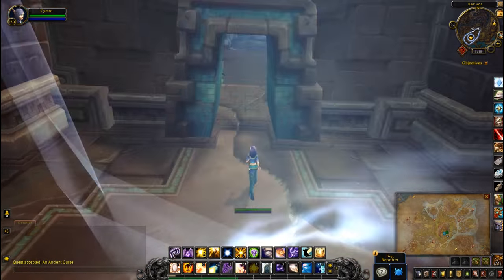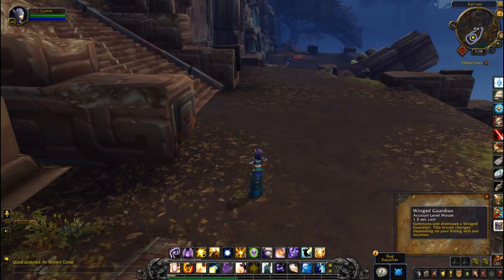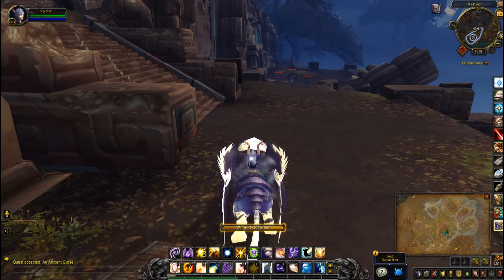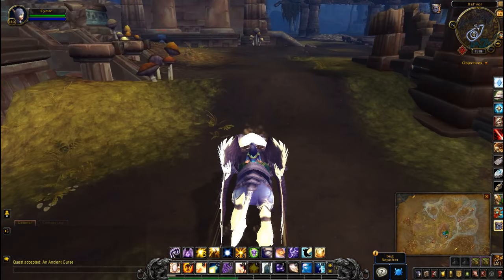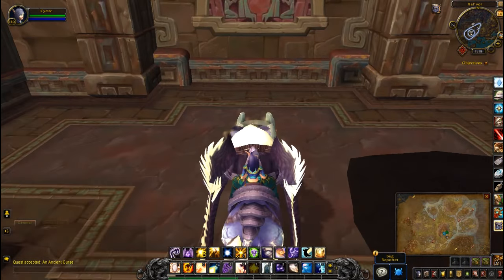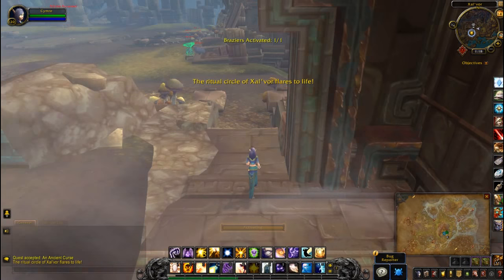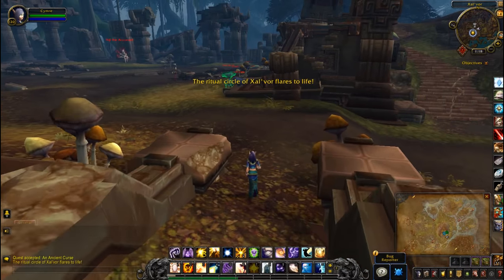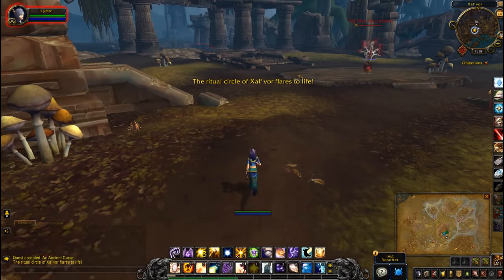An Ancient Curse - Ancient Tablet (Accursed Hexxer)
The Ancient Curse starts by clicking the Ancient Tablet located by the side of the road in Zuldazar (52, 75). You need to activate 5 urns surrounding the summoning circle in the centre of the ruins. This summons the rare Aiji the Accursed. Killing the rare is a requirement for seeing the Accursed Hexxer pet from Shoak in Gloom Hollow or Blind Wunja at the Bone Graveyard.

Game footage and audio recorded from World of Warcraft: Battle for Azeroth (beta)